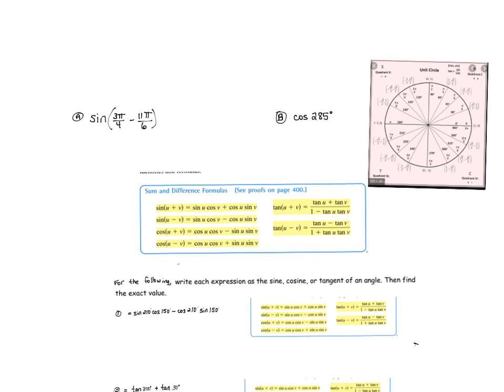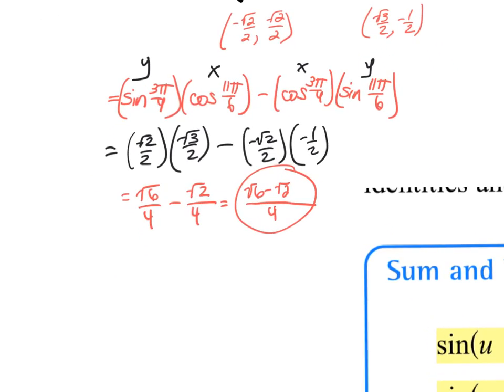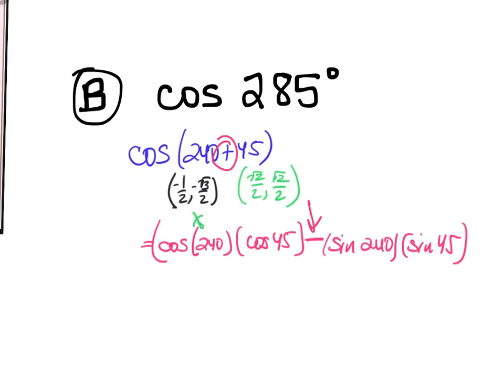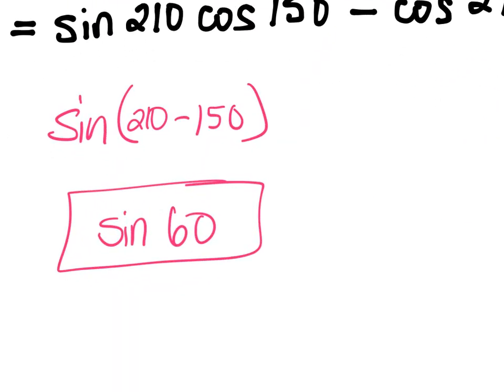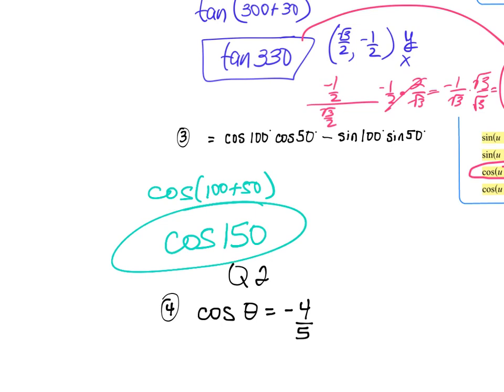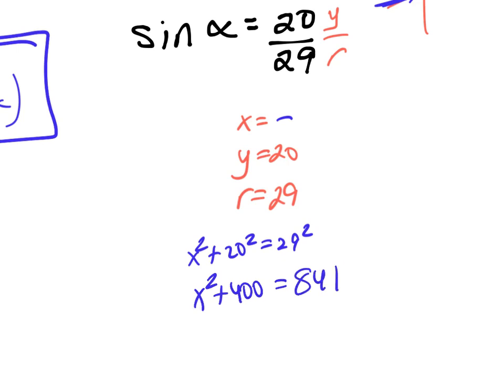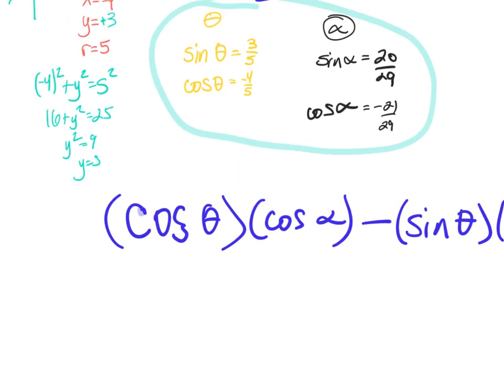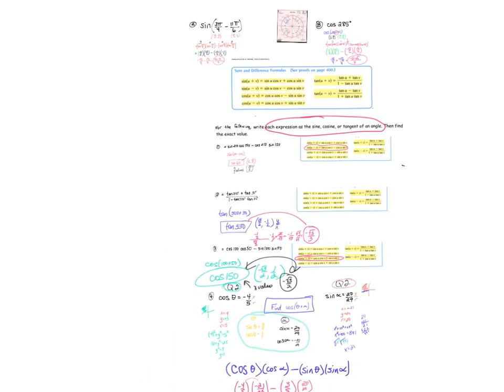1.29 PCH 5.4 Extra Practice